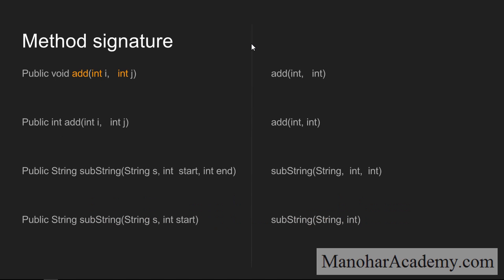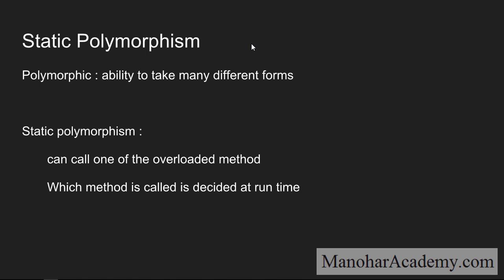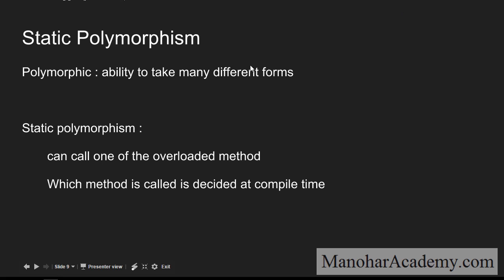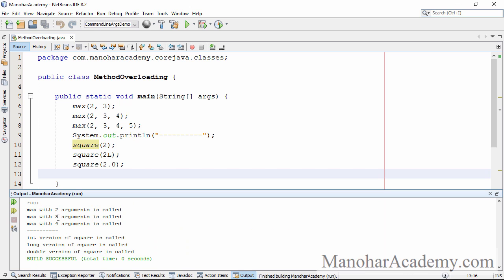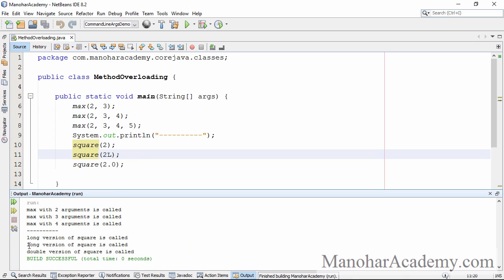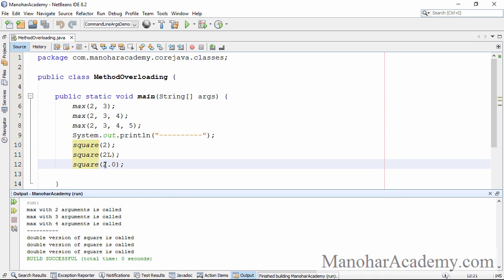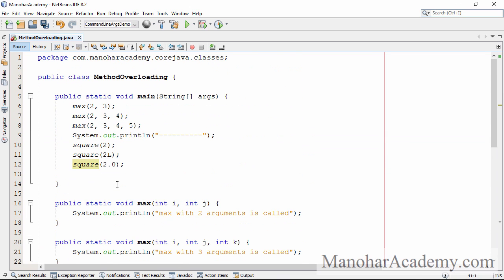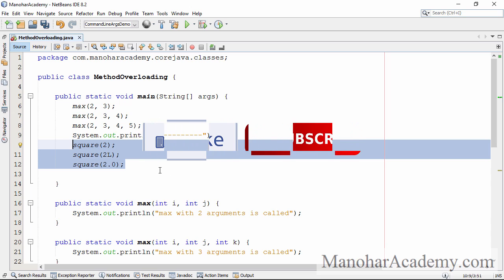java static polymorphism (manohar academy)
In this lesson we will learn about static polymorphism which is achieved by method overloading.